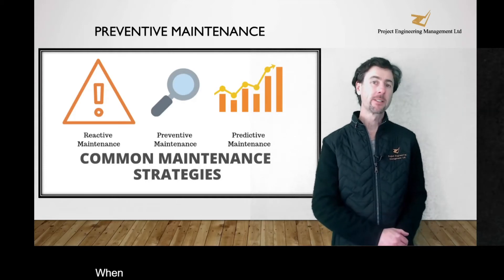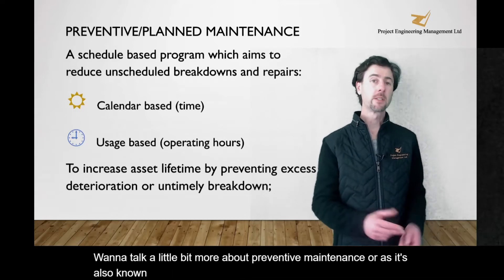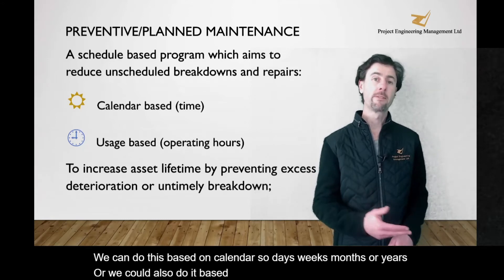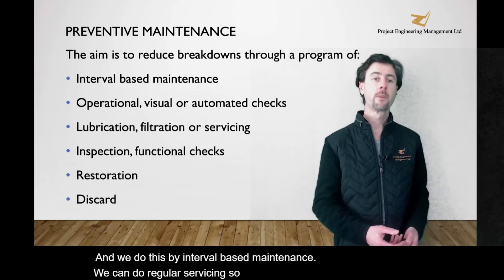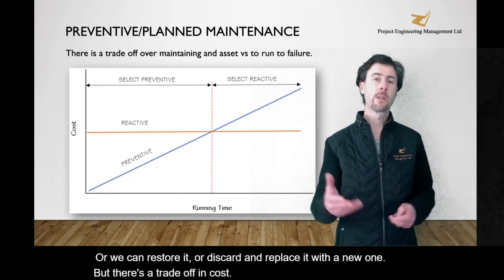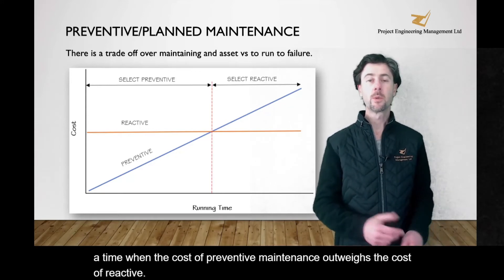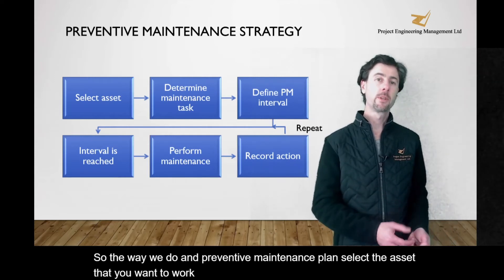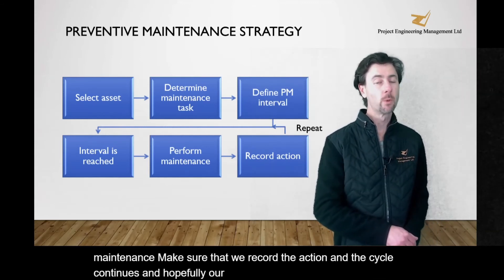2 minute talks - preventive maintenance, planned maintenance, scheduled maintenance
Preventive maintenance, otherwise known as planned or scheduled maintenance, is a great strategy for wear or age related failures.
During this short video, you will hear about how we plan in our maintenance activities so that overhauls, restoration or discard is carried out before the failure occurs - to prevent failure.